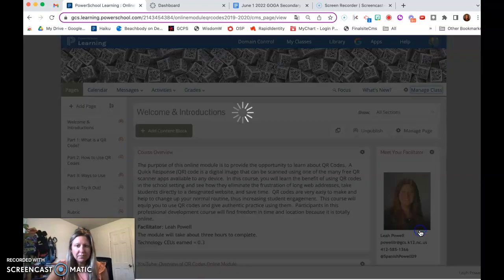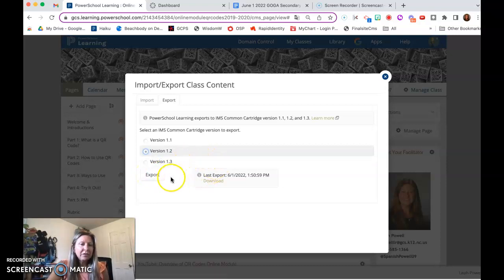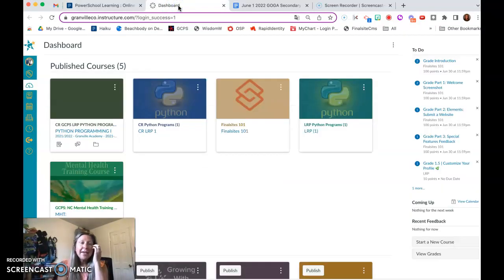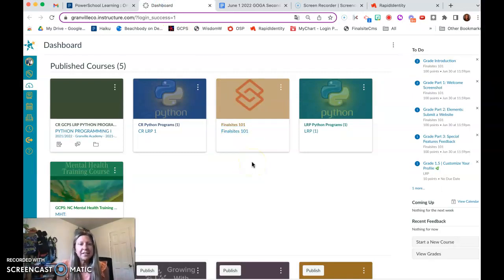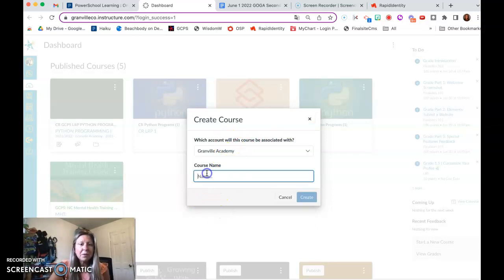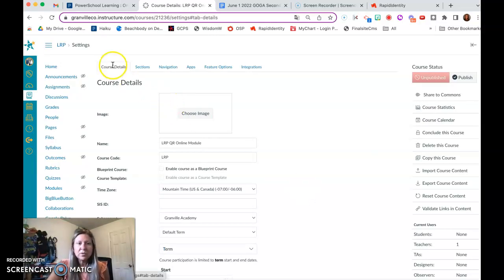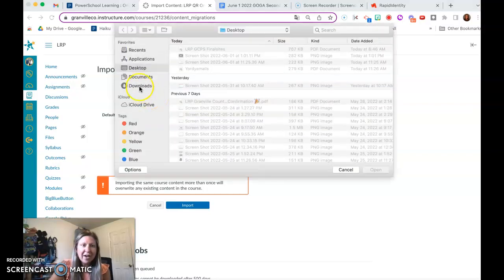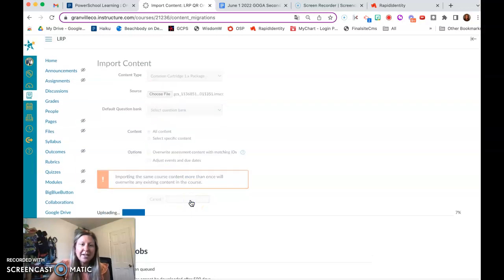Export & Import of Content PSL to Canvas